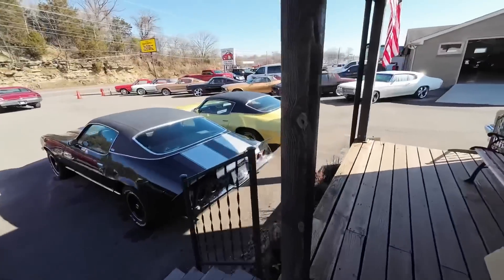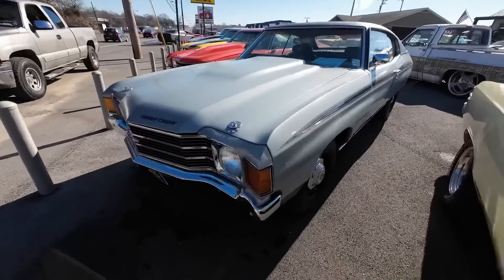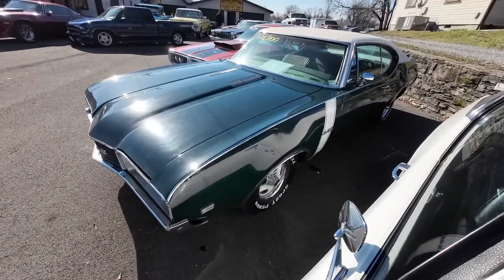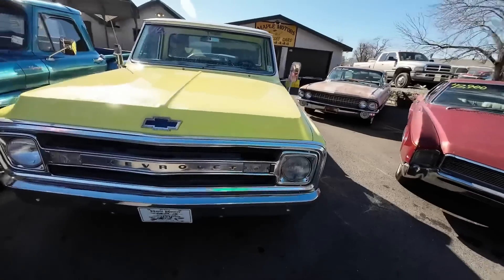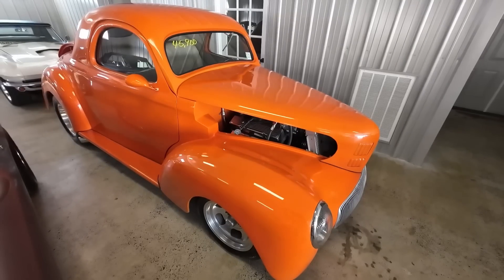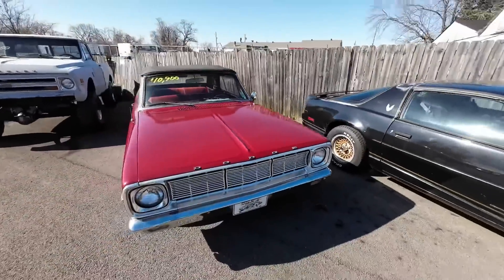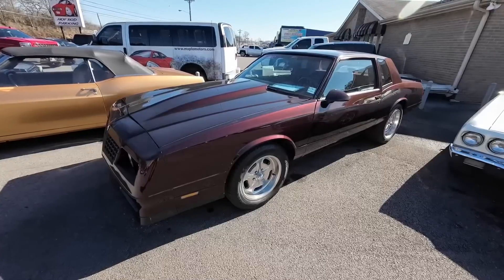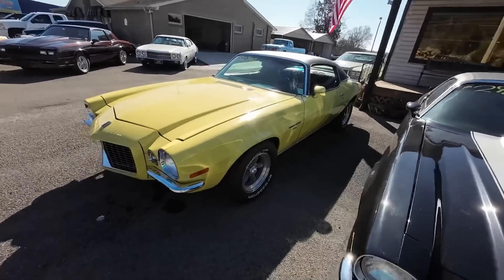Old School Classic American Muscle Car Inventory Maple Motors Update Lot Walk Around 2/6/23 USA Ride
Maplemotors.com

Backup Camera “ Go Pro 8”

Web:  Maplemotors.com
 TN residents